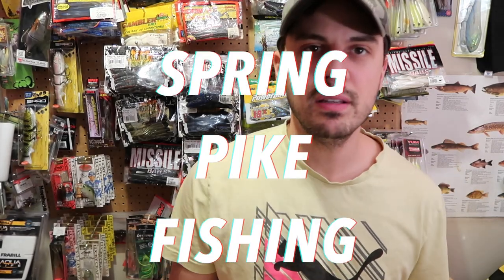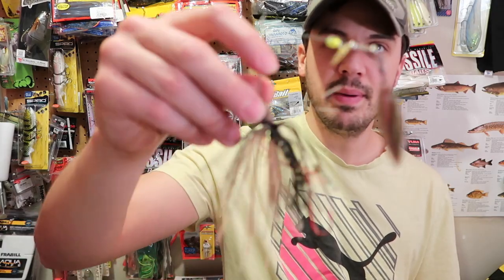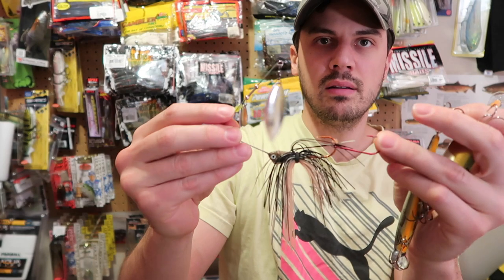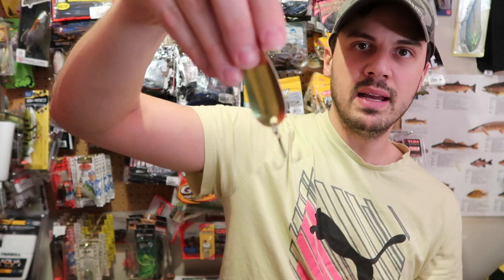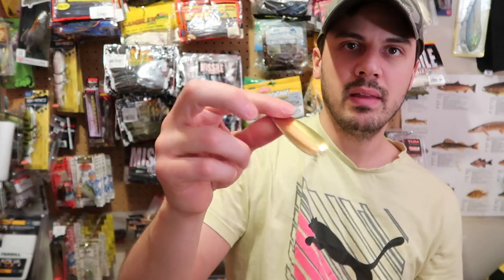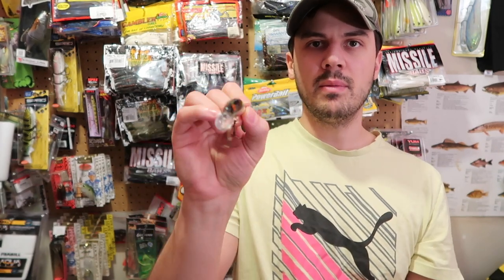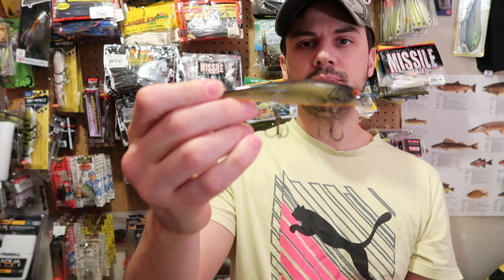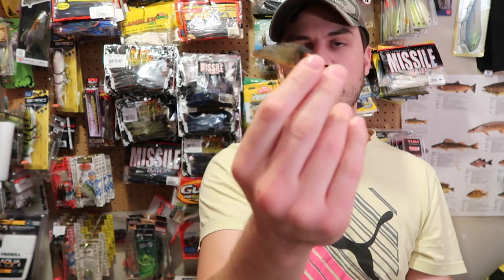Top Lures: Spring Northern Pike (2020) | TheRealFishbusters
Hello Fellow Fishbustin Team!
In this segment I talk about lures that will catch Pike in the Spring!
1) Spinnerbait
2) Spoon
3) Jerbait
4) Bomber Jerkbait

Good luck this Spring and Catch some Piker.
What's your favorite spring lure?

Fishing tips and tricks
How to catch fish
Top 5 Lures
Fishing Vlog
Learn to fish
Northern Pike